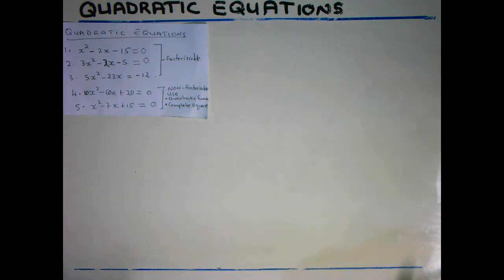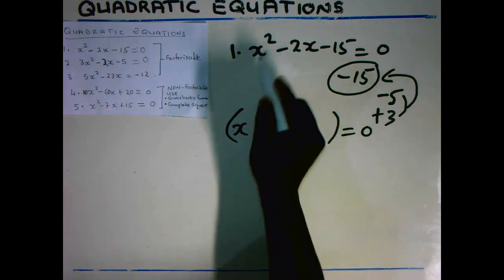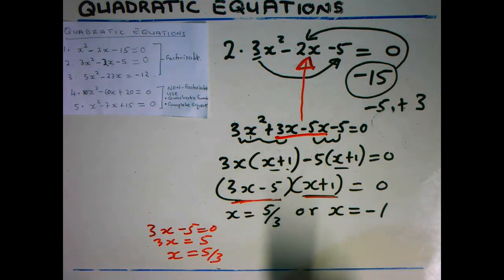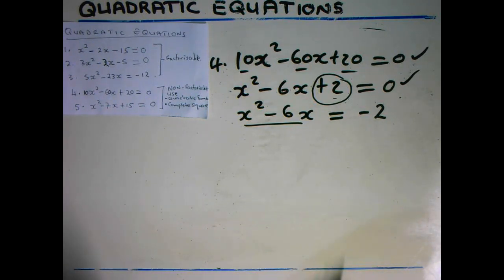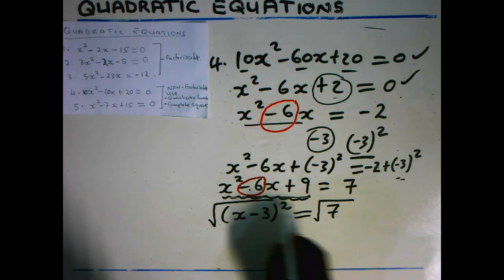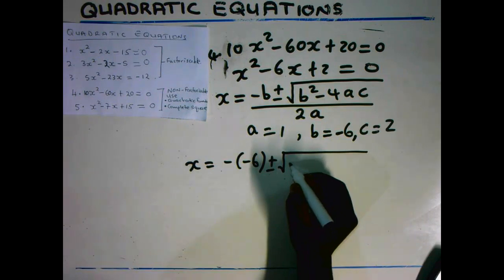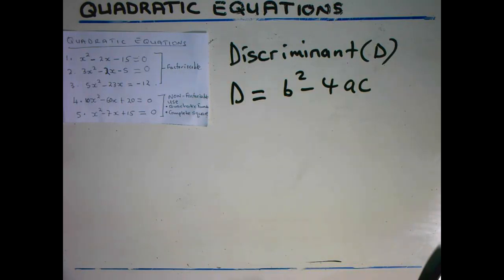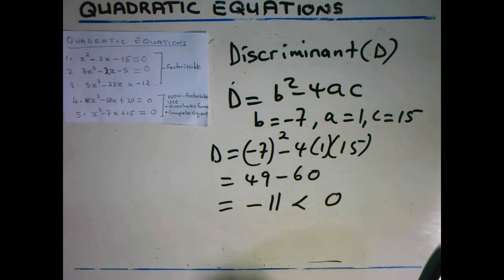Solving Quadratic Equations: FACTORING, COMPLETING THE SQUARE AND QUADRATIC FORMULA.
We demonstrate how to solve quadratic equations using: FACTORING METHOD, QUADRATIC FORMULA AND COMPLETING SQUARE METHOD.We conclude by highlighting how to use the discriminant function (D) to determine the number and nature of roots or zeros for a quadratic equation.